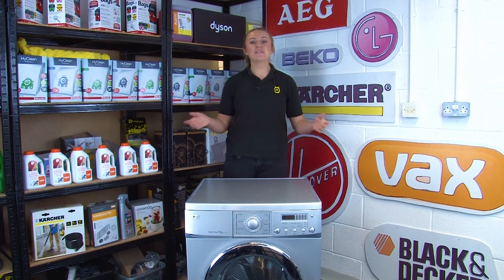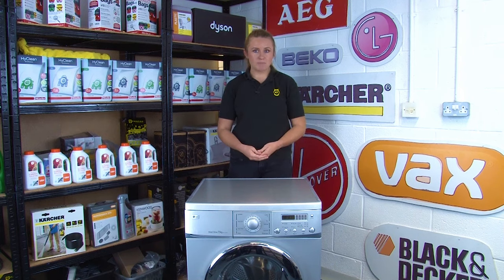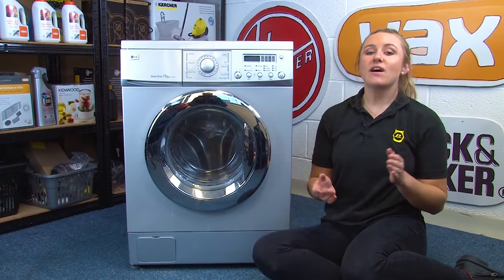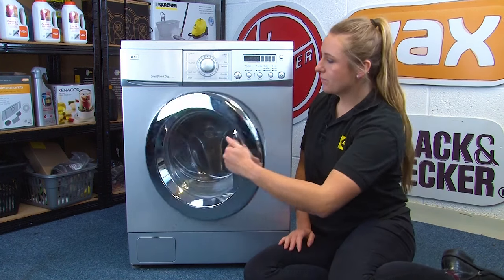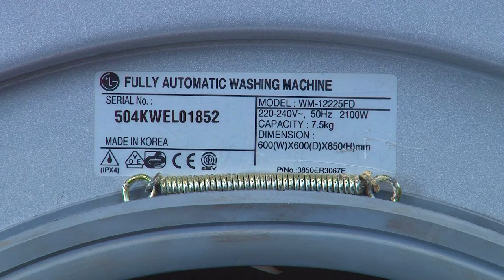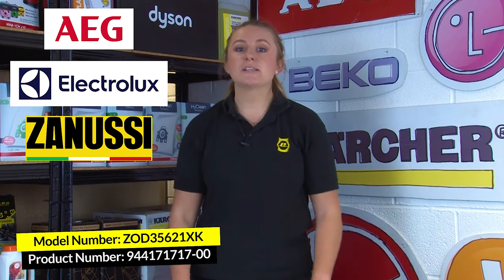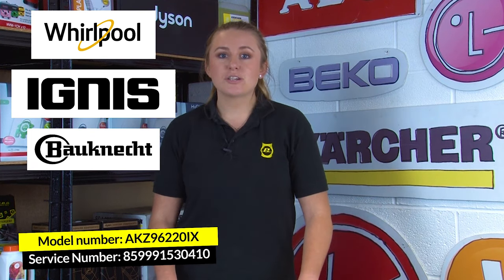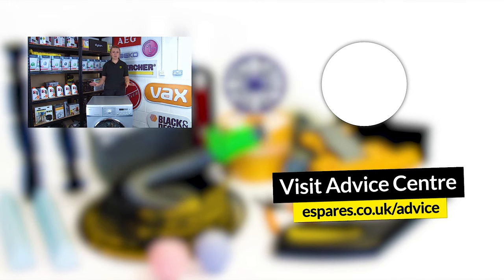How to Find The Model Number on a Washing Machine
In this video, Amy shows you how to conveniently find the model number on your washing machine.

Like all of your other household and gardening appliances, washing machines have model numbers for each specific model. Knowing this number is important when it comes to the general repair and maintenance of your washing machine, as well as identifying model-specific faults. Knowing your model number is also highly useful for ensuring you buy the right spare parts and accessories that are applicable to your washing machine.

For further washing machine care and maintenance advice, visit our Washing Machine Help & Repair Advice Centre:

0:00 Introducing the video
0:13 The importance of the correct model number
0:45 Knowing the correct model for the safety of your appliance
1:22 Suggested video: What Are Appliance Recalls?
1:29 Finding the model number on your washing machine
2:04 The format of the model number and serial number
2:29 AEG, Electrolux and Zanussi washing machine model information examples
2:44 Hoover and Candy washing machine model information examples
2:54 Whirlpool, Ignis and Bauknecht washing machine model information examples
3:07 Suggested video: What To Do if Your Appliance Model Number Has Rubbed Off
3:31 Suggested playlist: Important home appliance safety checks